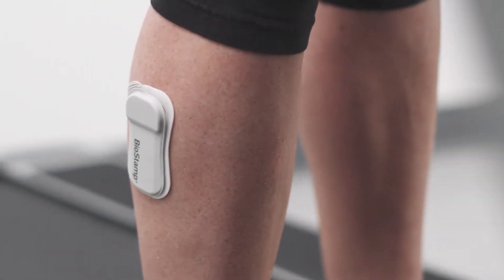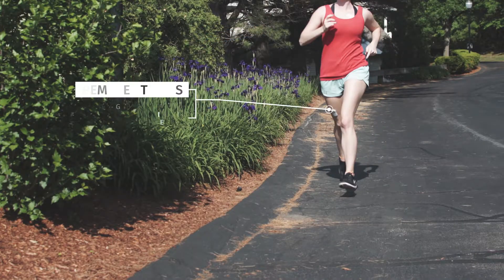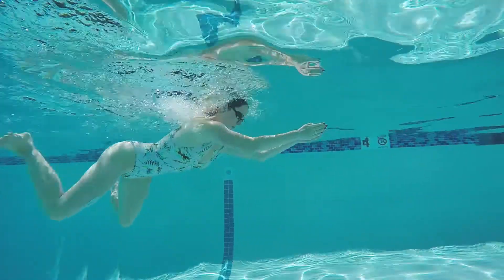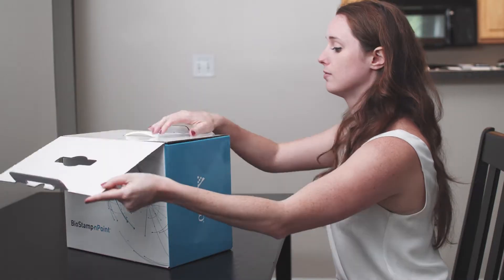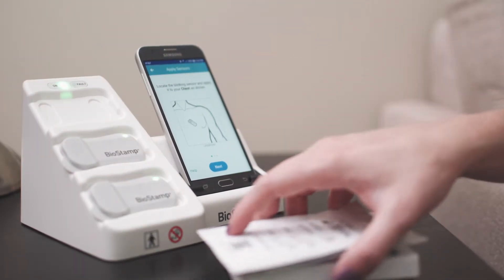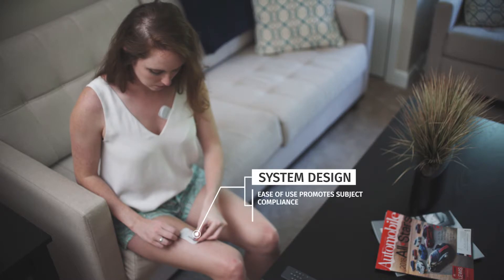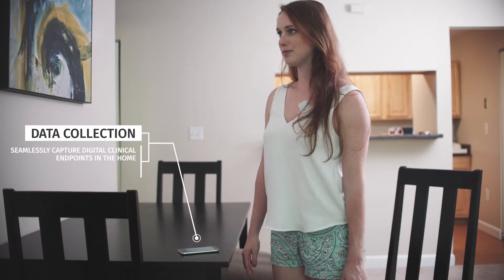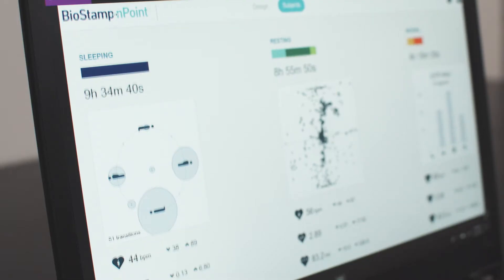バイオスタンプ nPointの概要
丸文株式会社が取り扱う、バイオスタンプnPointの概要っ紹介動画です。
密着型フレキシブルセンサによって取得される運動時のバイタルデータを、被験者の日常から収集します。心拍、心拍変動、筋電活動、活動量等から新たな研究上の知見創出の為のツールとしてご使用いただけます。